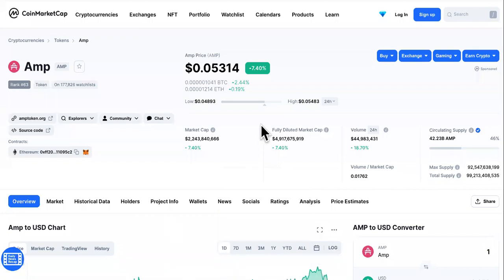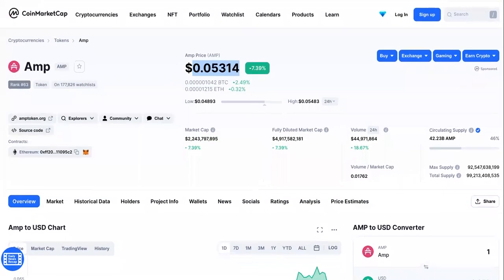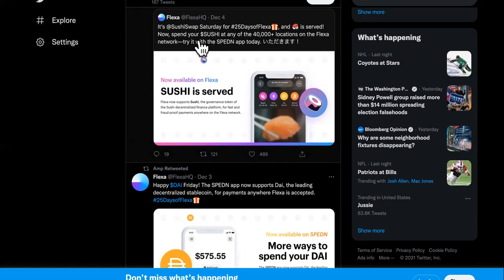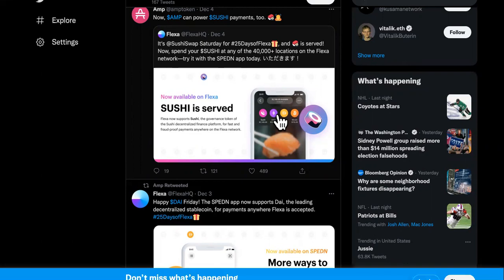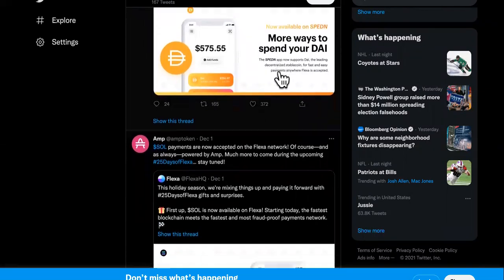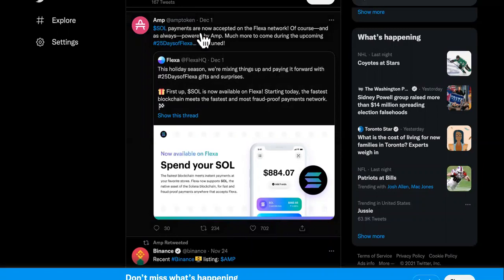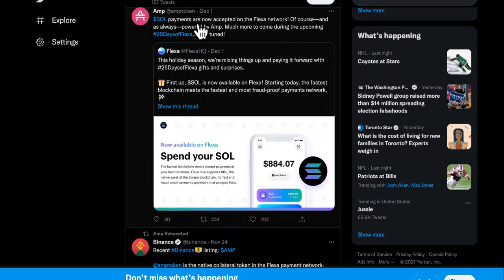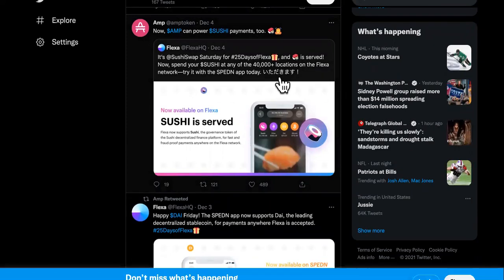DREAMING OF AN AMP CHRISTMAS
​ @Oscar Ramos ​ @BitBoy Crypto On Amp Token See " ORIGINAL VIDEO " THIS COIN Will Bring Crypto Mainstream (BEST HIDDEN ALTCOIN GEM)

Amp (AMP) is the digital asset token used to collateralize payments on the Flexa Network, making them instant and secure. It is built on Ethereum in accordance with the ERC20 standard for tokens. AMP can be bought and sold for fiat currency or other digital currencies.
Amp is a decentralized collateral token, built on Ethereum, that enables instant transactions with digital assets. This repository contains the official documentation for the Amp token and associated smart contracts, including introductory overviews and developer guides.

Amp is an extensible platform for collateralizing asset transfers. By staking Amp, any form of value exchange can be guaranteed: digital payments, fiat currency exchange, loan distributions, property sales, and more.

AMP Price Live Data
The live Amp price today is $0.068357 USD with a 24-hour trading volume of $59,831,034 USD. Amp is up 20.64% in the last 24 hours. The current CoinMarketCap ranking is #39, with a live market cap of $2,886,546,716 USD. It has a circulating supply of 42,227,702,186 AMP coins and a max. supply of 92,547,638,199 AMP coins.

If you would like to know where to buy Amp, the top exchanges for trading in Amp are currently Coinbase Exchange, Gate.io, ZB.COM, Bilaxy, and Hotbit. You can find others listed on our crypto exchanges